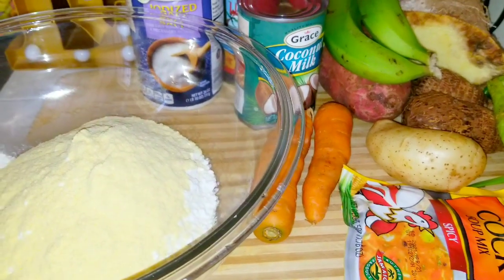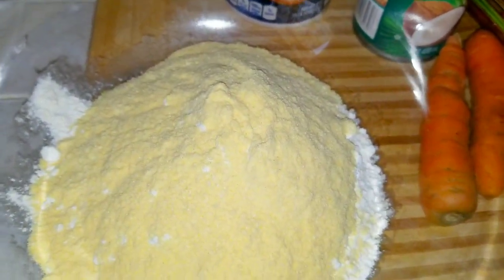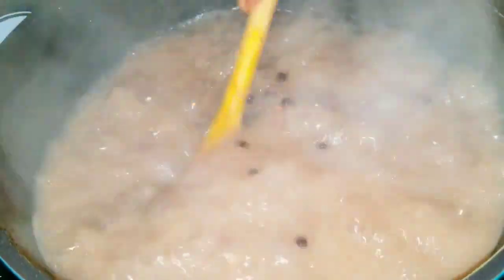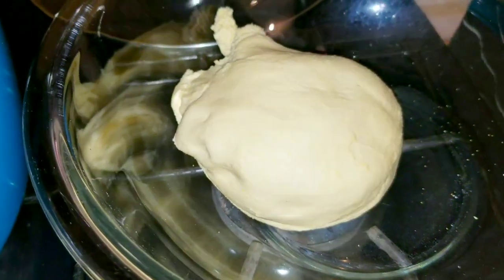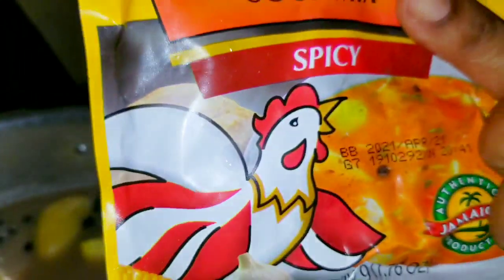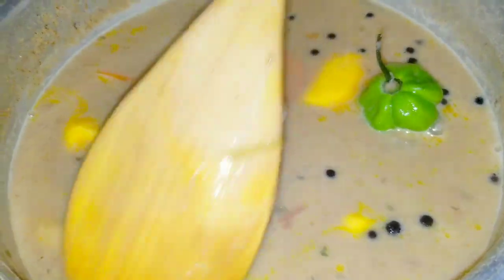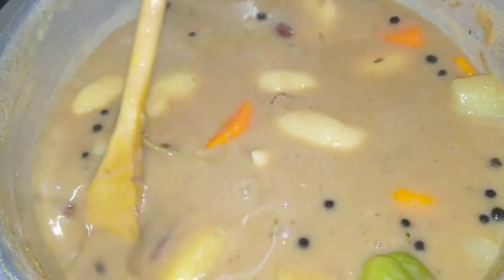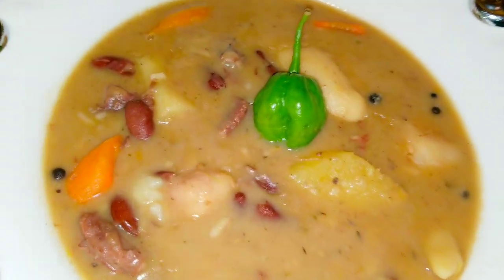FULLY LOADED JAMAICAN RED PEAS AND BEEF SOUP//YARD STYLE//YAM//DUMPLINGS//POTATOES!!!😋😋🇯🇲🇯🇲